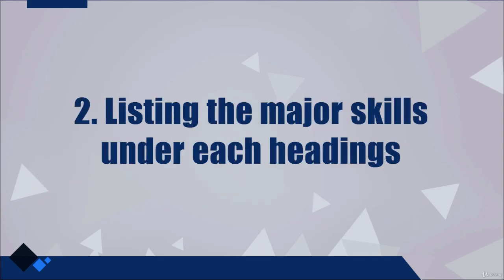Lecture 7: Skills and Accomplishments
Are you ready to transform your resume from ordinary to extraordinary? In today's competitive job market, having a powerful resume is essential. Join us as we explore the key elements that will make your resume stand out and grab the attention of employers.
Welcome to "Crafting a Powerful Resume: Your Gateway to Career Success." In this video, we'll guide you through the art of creating a resume that not only showcases your skills and experiences but also leaves a lasting impression.

A powerful resume is your ticket to securing interviews and landing your dream job. It serves as your personal marketing tool, highlighting your unique strengths and qualifications. Let's dive into the essential components that will make your resume a standout document.
Learn the optimal structure for your resume, from the eye-catching header to the impactful summary statement. We'll guide you through the sections that matter most and share tips on how to organize your information for maximum impact.

Your resume's summary is the first thing employers read. Discover the secrets to crafting a compelling summary that instantly communicates your value proposition. We'll provide examples and show you how to tailor this section to different industries.

Don't just list job responsibilities—highlight your achievements! We'll discuss the importance of quantifiable accomplishments and how to effectively communicate your contributions to previous employers.

One size does not fit all when it comes to resumes. Learn the art of tailoring your resume to specific job descriptions, increasing your chances of passing through applicant tracking systems and impressing hiring managers.

Unlock the power of keywords. We'll show you how to identify and strategically incorporate industry-specific keywords to ensure your resume gets noticed by automated systems and human recruiters alike.
Discover design and formatting tips to make your resume visually appealing and easy to read. From font choices to layout considerations, we'll guide you through creating a professional-looking document.

Explore optional sections that can add depth to your resume, such as skills, certifications, and volunteer work. Learn how to strategically include these sections to enhance your overall profile.

Crafting a powerful resume is an art and a science. Join us on this journey to elevate your professional profile and increase your chances of landing that coveted job. Your dream career awaits—let's make it happen together!